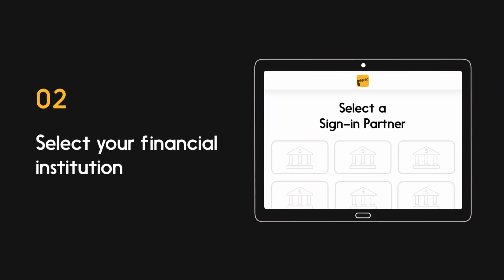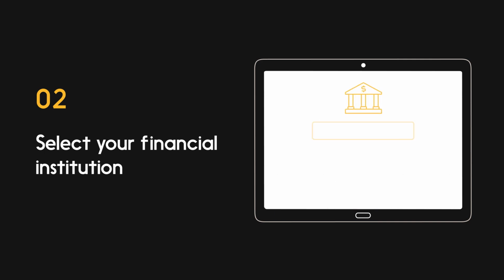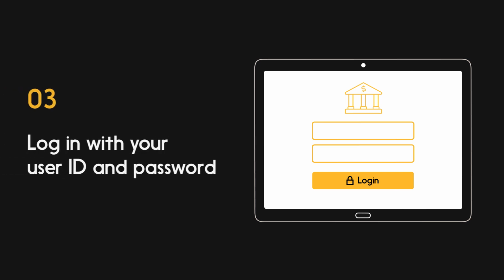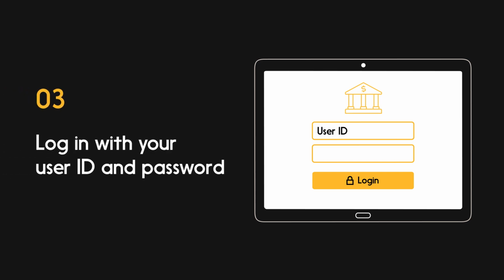How to Use Interac verification service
Confirm your identity and verify your data to access services online with a participating financial institution by using your existing credentials.

Here’s how to use Interac verification service:

0:00 Intro
0:21 Select your financial institution
0:31 Log in with your user ID and password
0:42 Review and confirm your consent to share information
0:55 Once verification is complete, you'll be redirected back to the service provider’s website.

Additional Resources:
➞ To learn more about Interac Verified, click here.

➞ Stay on top of news, products, technology, and innovation at Interac